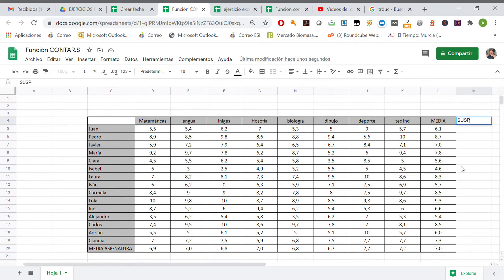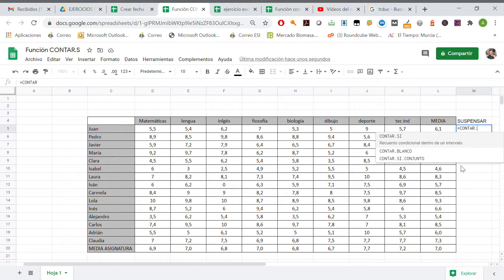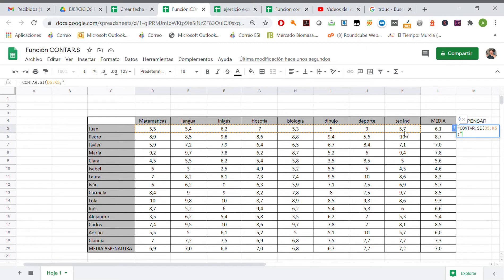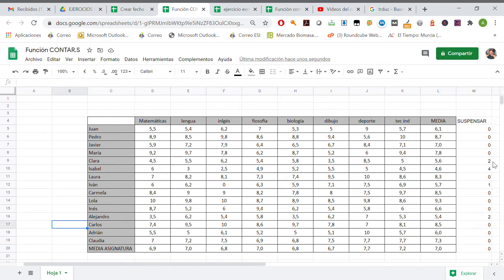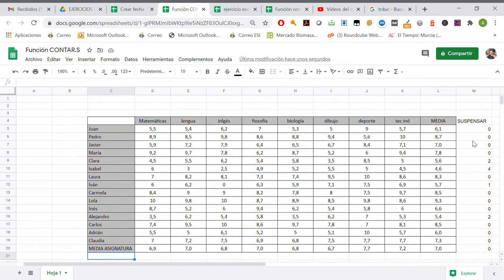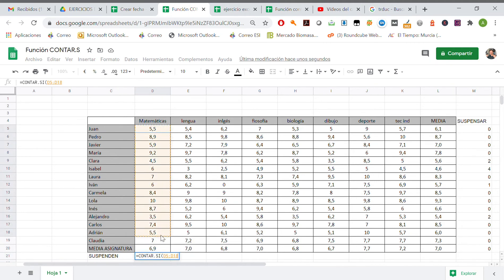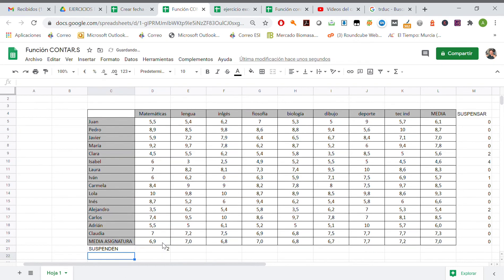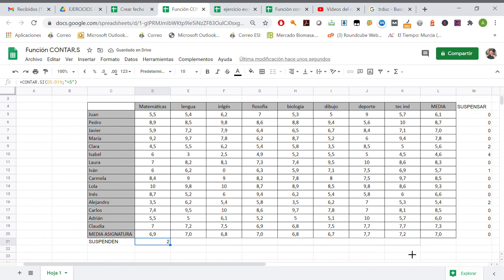Función CONTAR SI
En este vídeo aprendemos a utilizar la función contar.si